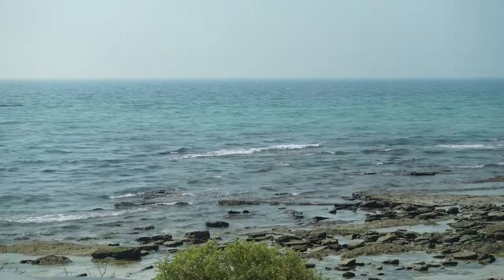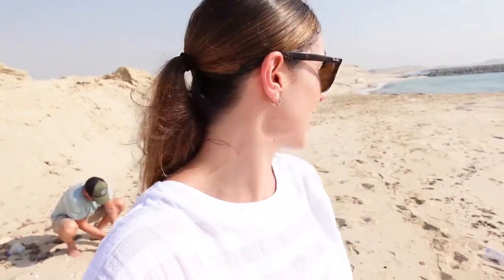We found an ABANDONED SHIP! | Our NEW PUPPY! VLOG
Visiting Umm Al Quwain beaches and we found an abandoned ship!
Travel vlog + life update, meet our new puppy! Luna!

Like this video so I know you enjoyed watching :)